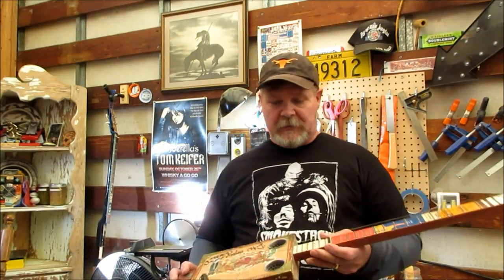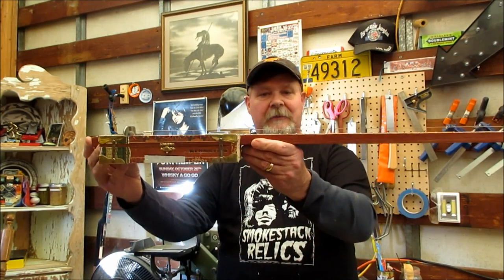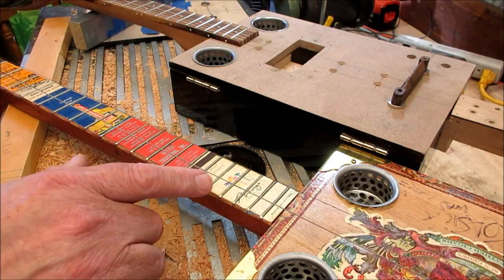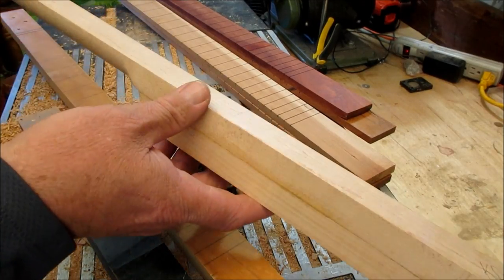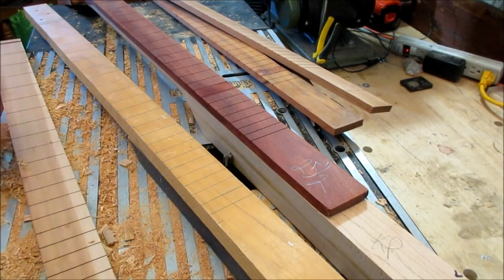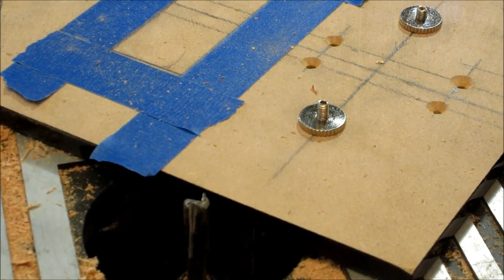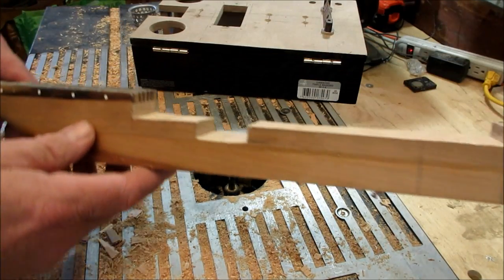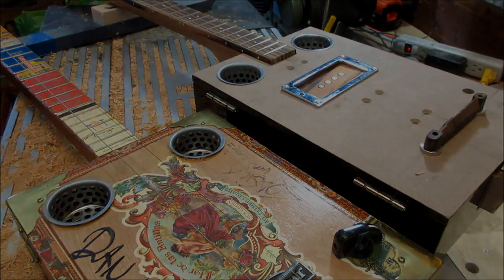How to Build a Cigar Box Guitar: Don't Blow Your Top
Insetting the box top into the neck is critical to proper string height on a cigar box guitar.  A primer on avoiding a common mistake of beginning cigar box guitar builders.